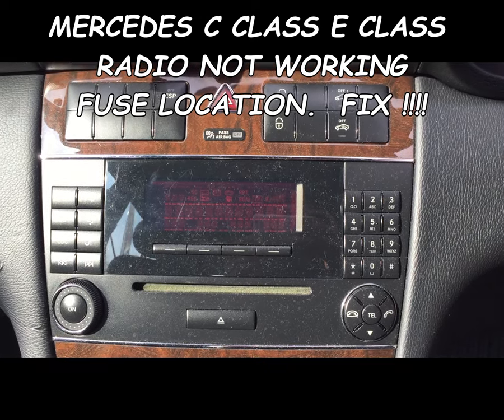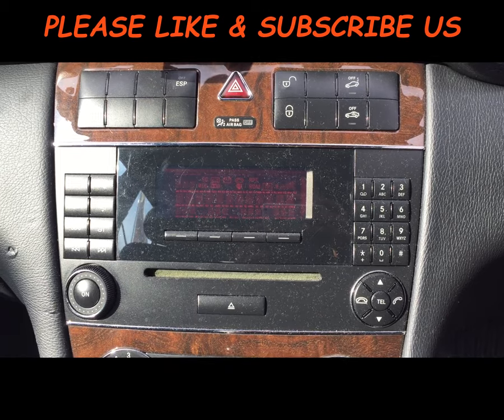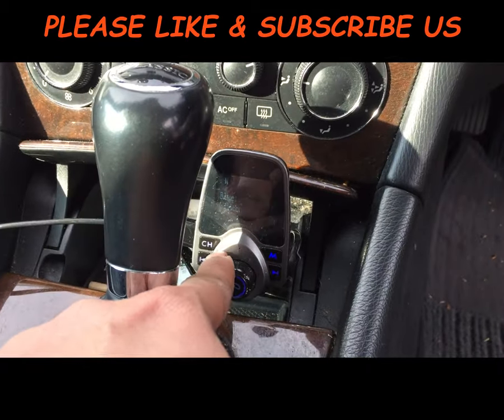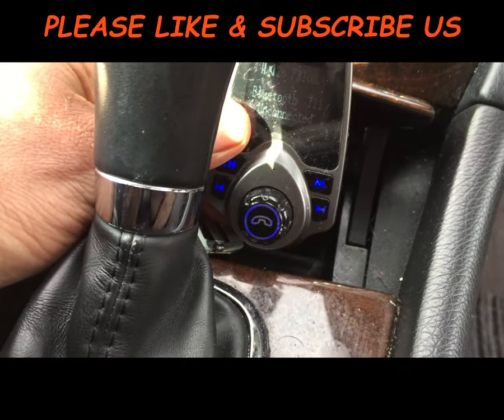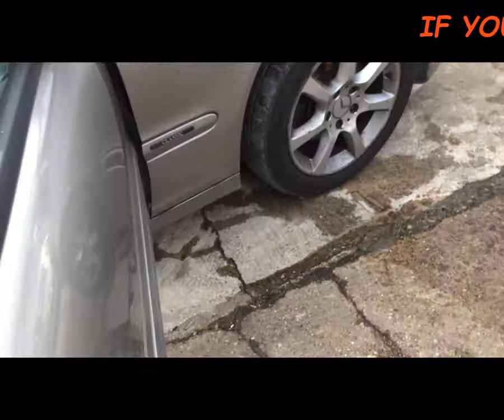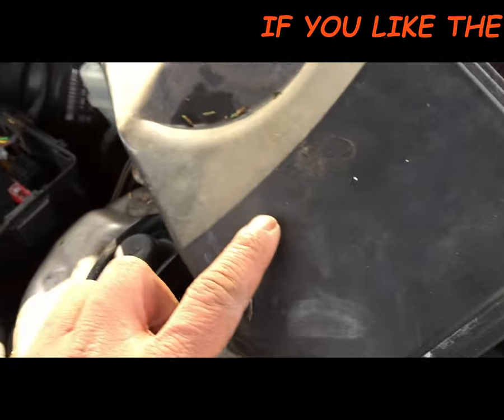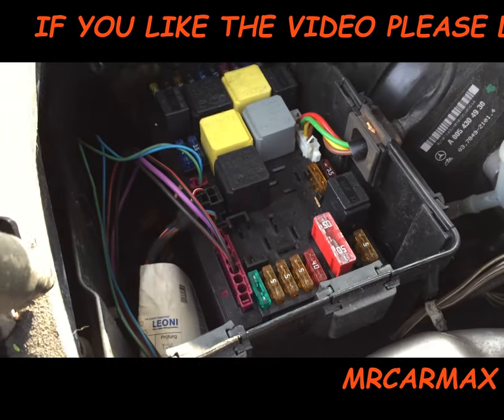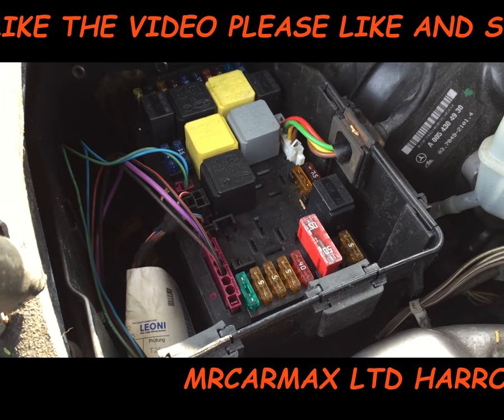W203 MERCEDES C CLASS E CLASS RADIO NOT WORKING FIX !!! RADIO FUSE LOCATION * REPLACEMENT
W203 MERCEDES C CLASS E CLASS RADIO NOT WORKING  FIX !!! RADIO FUSE LOCATION.
BUY FROM EBAY 5 AMP- 30 AMP FUSE SET FOR £2.00
C CLASS C180 C200 C250 C300 C350
MRCARMAX LTD HARROW 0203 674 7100